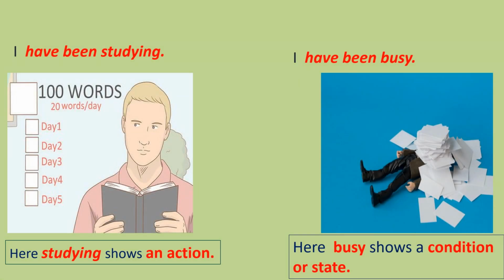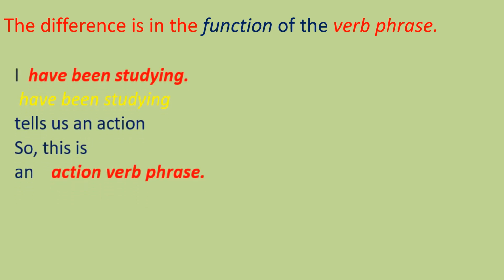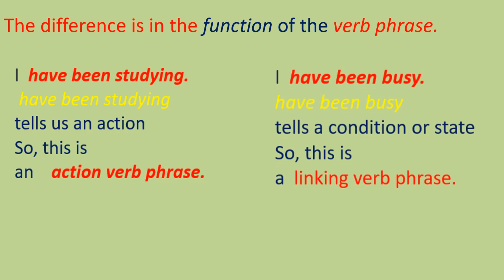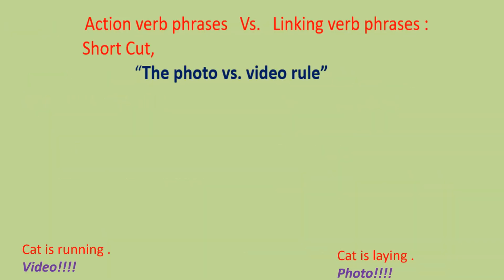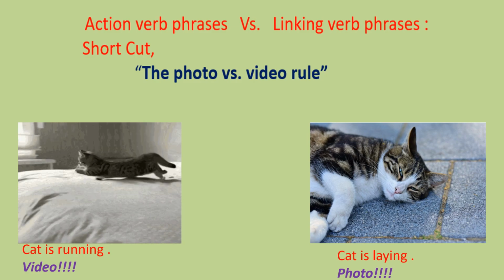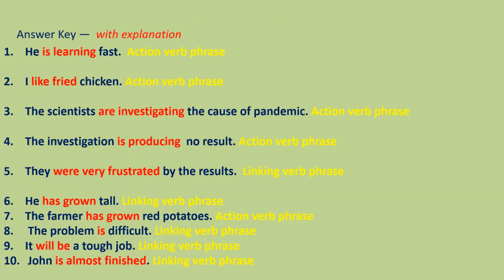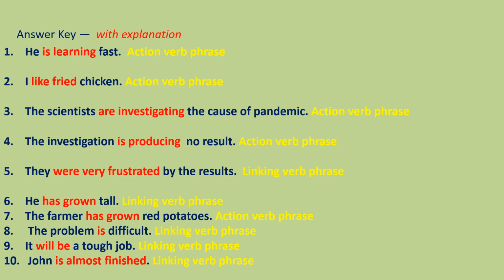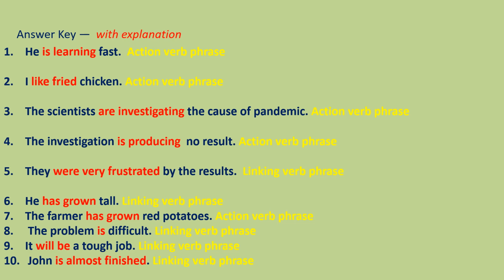Action Verb or Linking Verb? | A Simple Shortcut to Understand Verb Phrases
A quick, practical English lesson for students preparing for IELTS, TOEFL, SAT, Cambridge English and other English-language tests.

What is the difference between:

I have been studying.
and
I have been busy.

Both contain have been, but the verb phrases perform different functions.

In this video, you will learn a simple way to recognise the difference between action verb phrases and linking verb phrases using examples and a short correction drill.

No long grammar lecture—just look at the sentence, identify the function, and move on.

This approach is especially useful for students who want to understand grammar quickly and apply it in exams and real English.